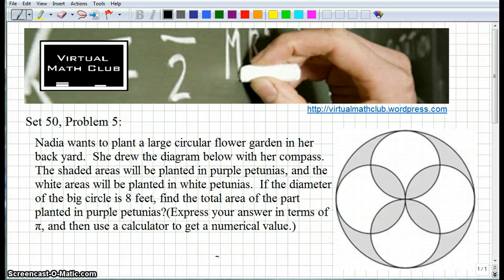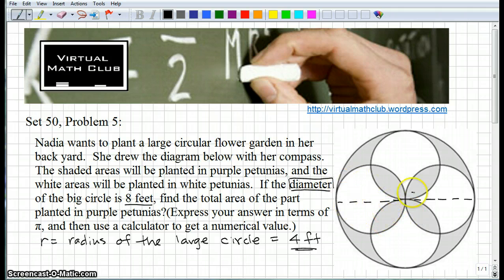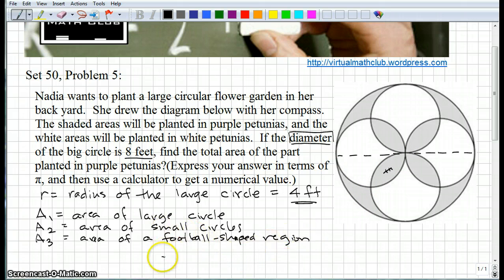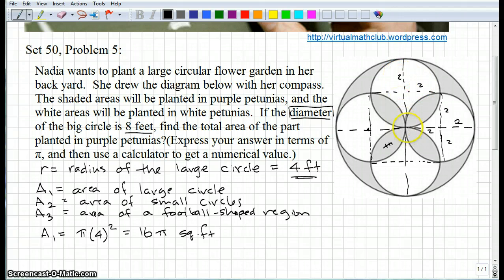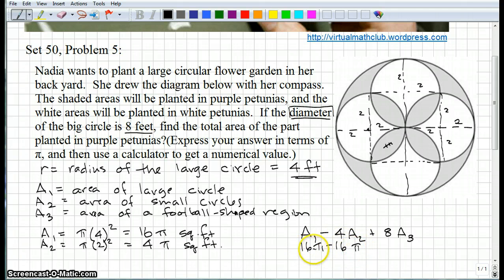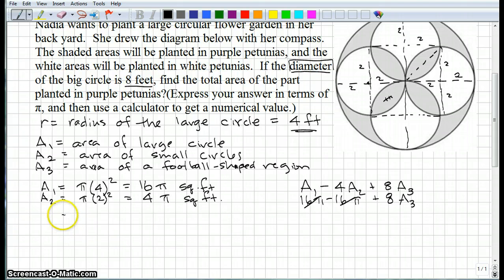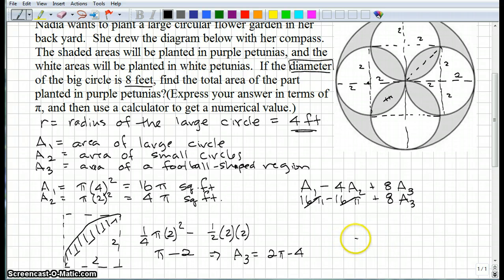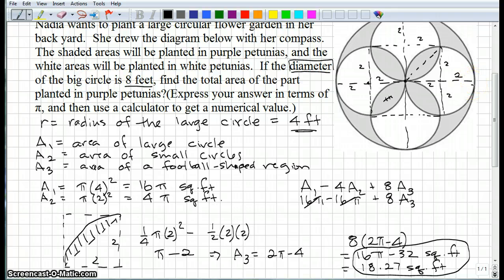Set 50 Problem 5